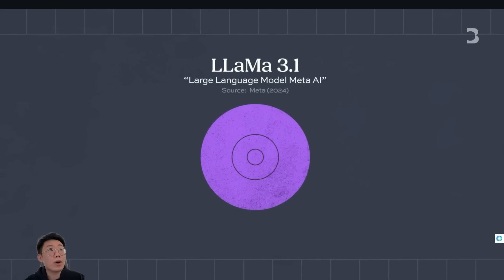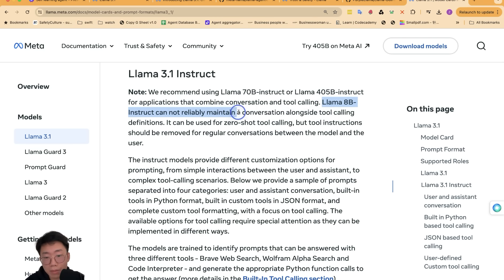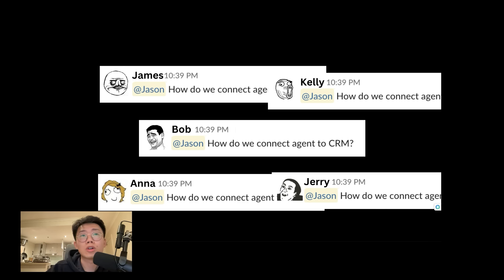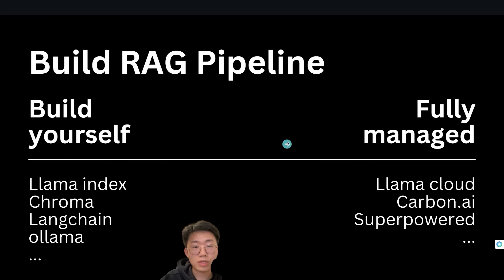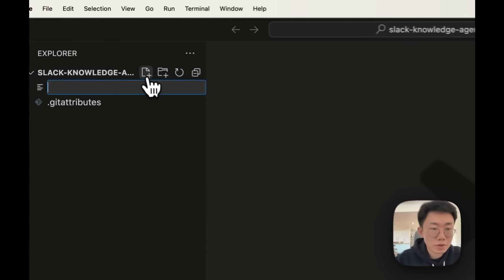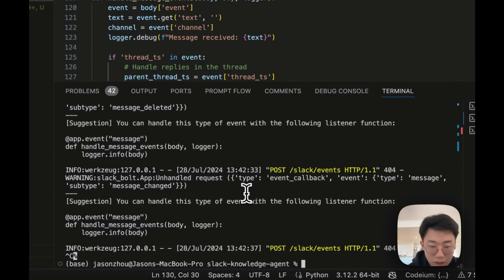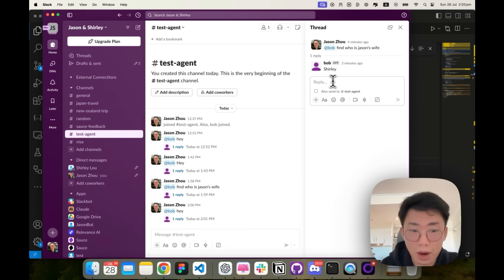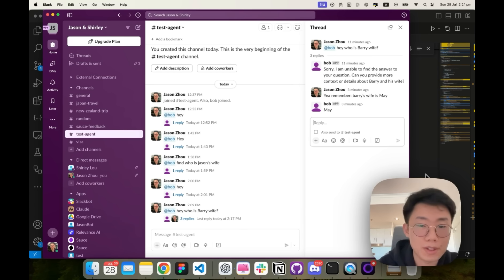"I want Llama3.1 to perform 10x with my private knowledge" - Self learning Local Llama3.1 405B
Building Local Self Learning Llama3.1 Agent in your Slack

⏱️ Timestamps
0:00 Intro
1:04 Llama3.1 Tool calling
5:22 Adopt AI at work
6:57 Llama3.1 agent use case
9:09 Step 1: Setup llama3.1 locally
9:59 Step 2: Setup RAG pipeline
13:34 Step 3: Slack Integration
14:34 Step 4: Connect Llama3.1 agent to Slack & Sel learning ability